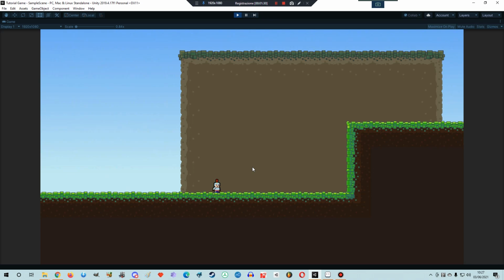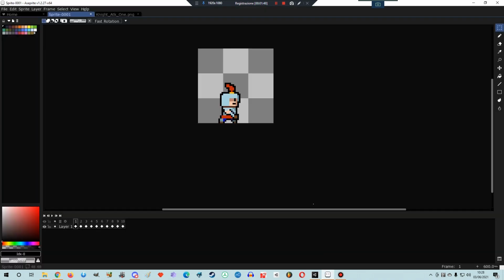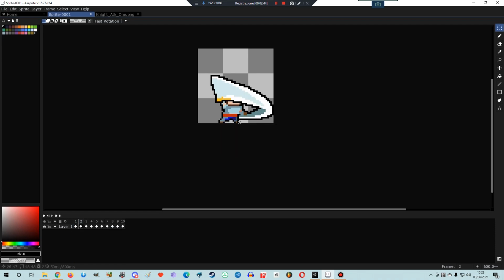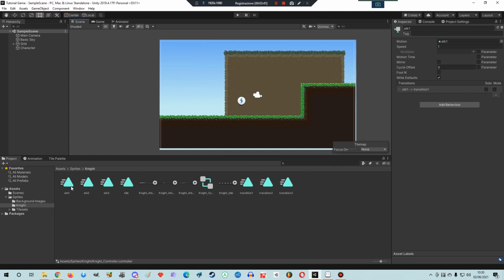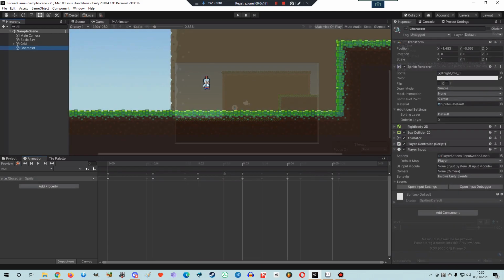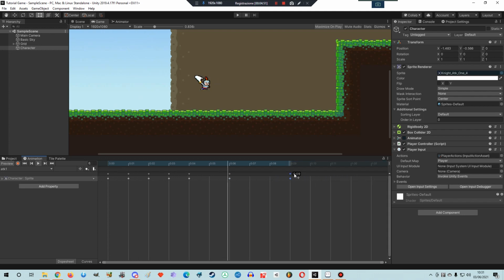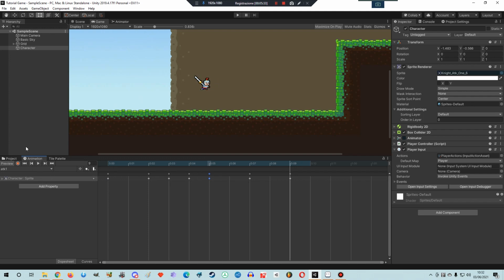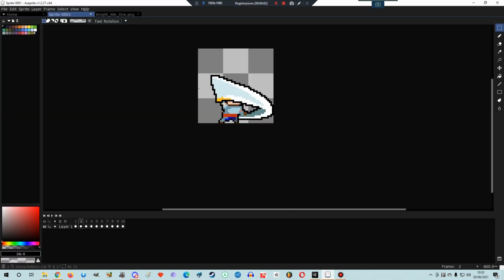Easy Frame by Frame Animation in Unity Tutorial: Adding Fluidity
Did it ever happen that you create an animation inside of Unity but it's not "fluid" or "snappy" as it should be?

The issue could actually be in the single frames that makes the animation up.

You see.. artists usually draw and animate frames at different speeds and if you're not an artist yourself... well you might just not know.

So you end up loading all the frames with the same lenght and you lose your fluidity or snappiness in the process.

Do not worry tho, cause in this short and easy unity tutorial I will show you how to achieve fluidity in your frame by frame animations in the blink of an eye :)